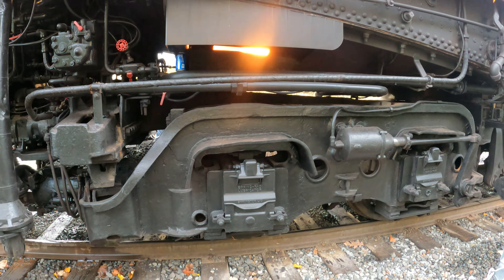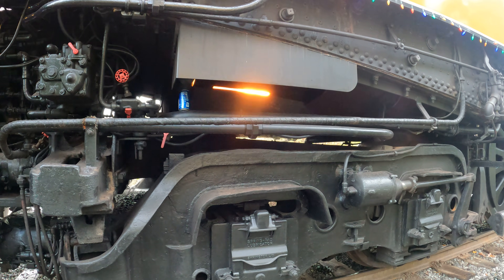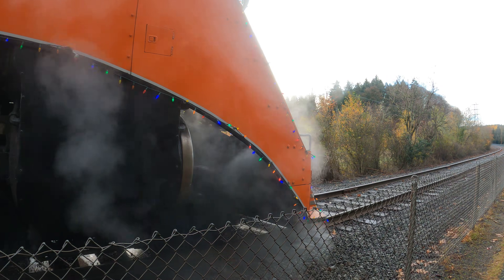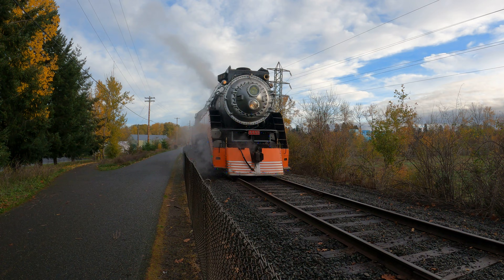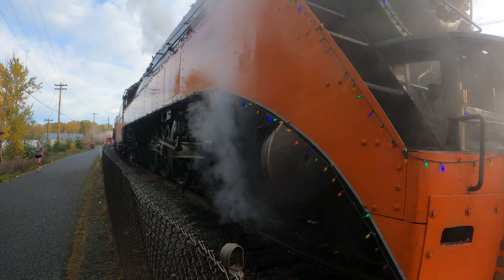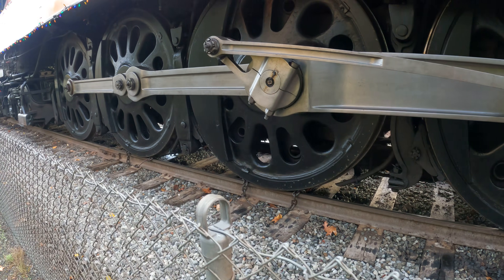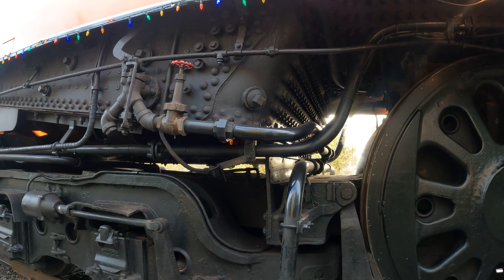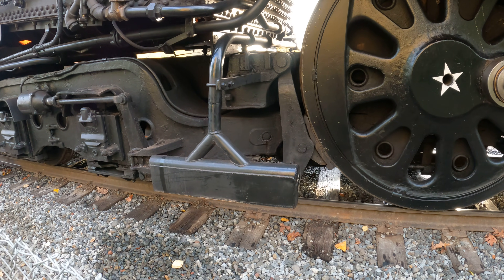4449 closeup, 5k 30fps 2880p30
This is a closeup look at one side of steam locomotive SP 4449.